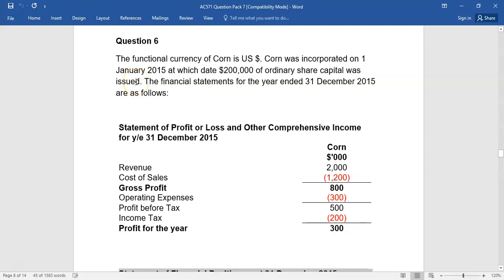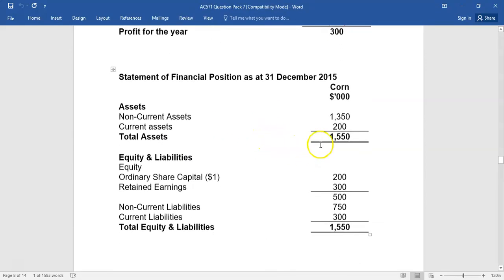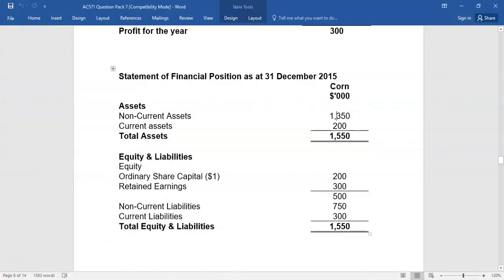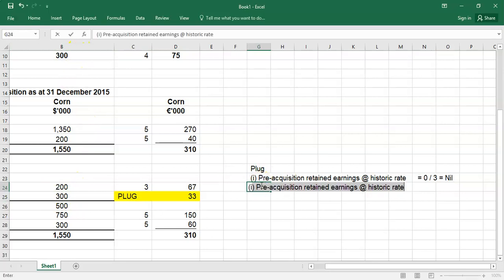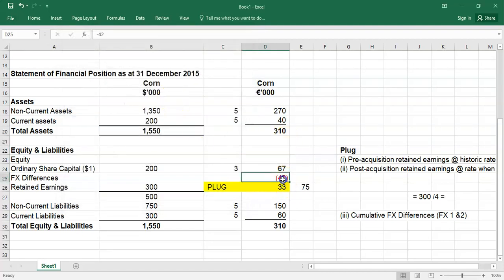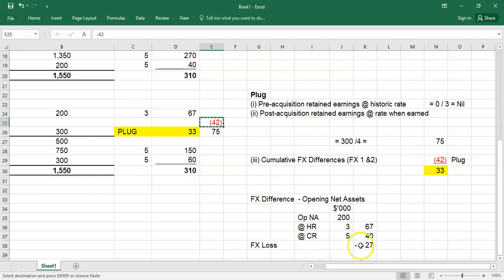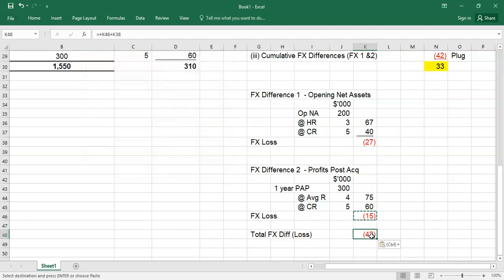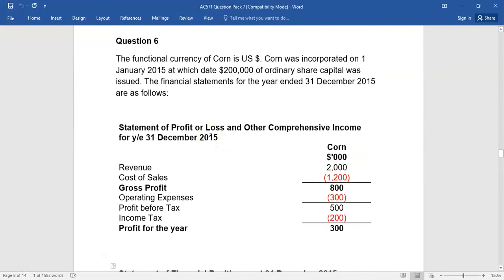AC571 IAS 21 Q6 Corn